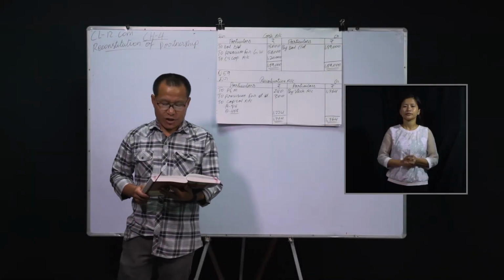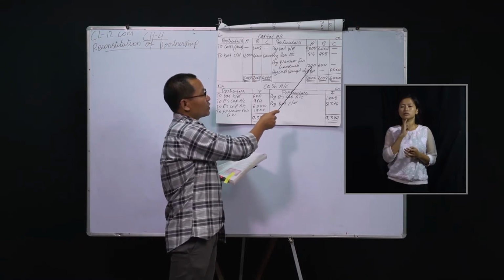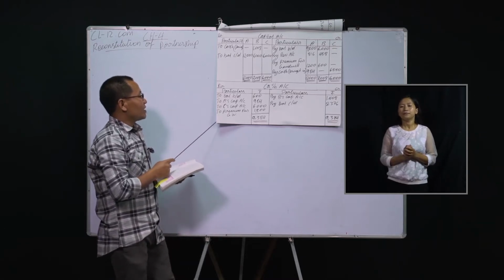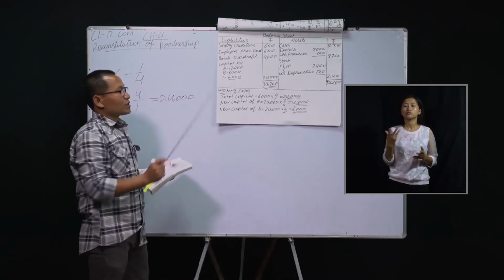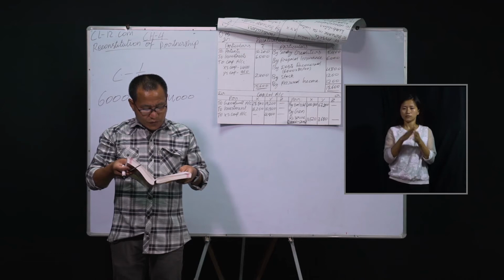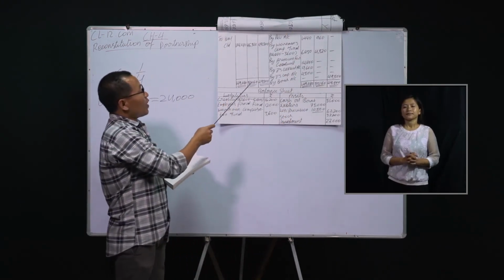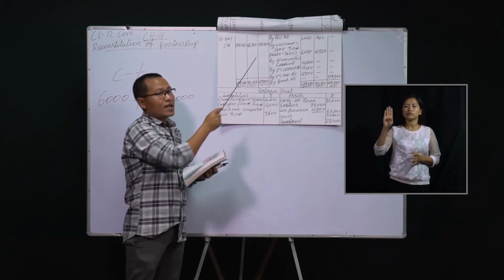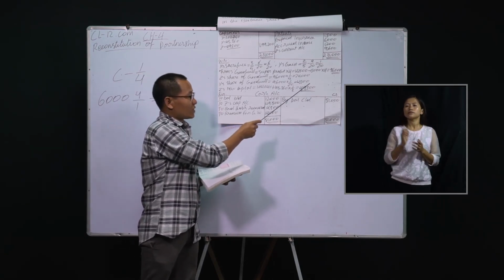30 July 2020 Class XII (Commerce) Accountancy( Video 3)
Topic: Reconstitution of Partnership - Admission of a Partner (Part 3)